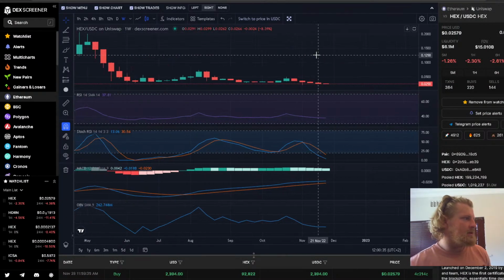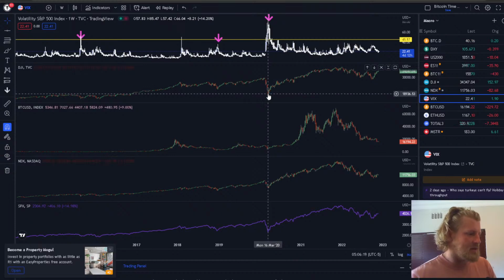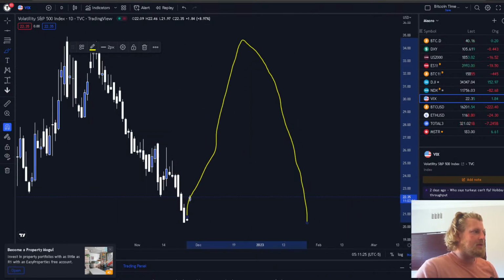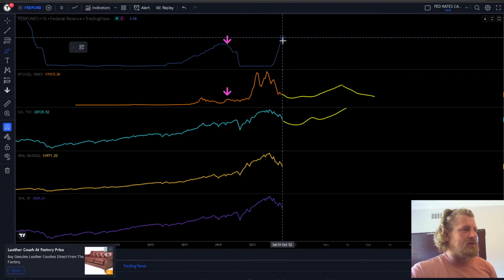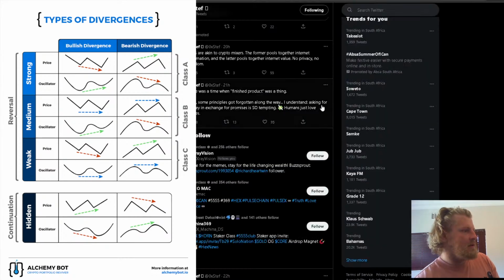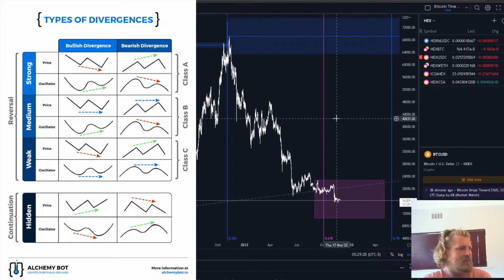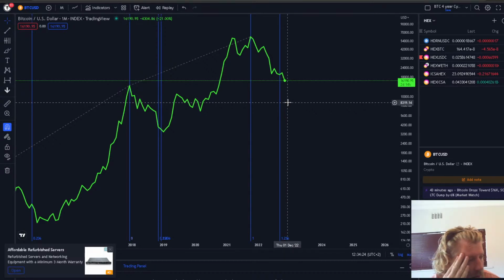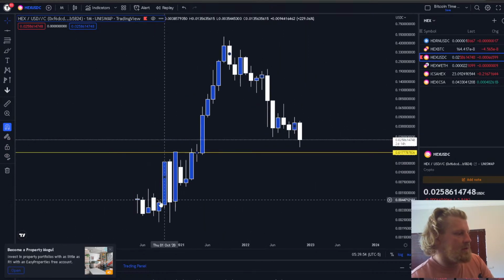Amazing Crypto Chart Shows Divergences Everywhere! Fed Pivot means Market Dump?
Claim your Communis if your a Hex Staker: Communis.app?r=0xe89b6D860194d1C2A0b329e959bf9445Ee77D899
If you appreciate my content please consider a donation on ETH: 0x6712630FD0520D6ABA79Ee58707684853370C8e3